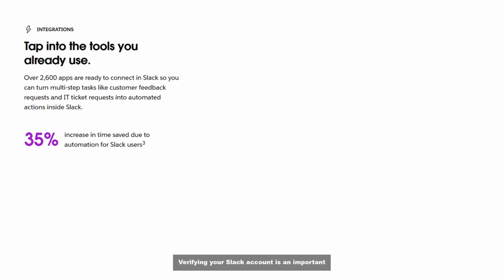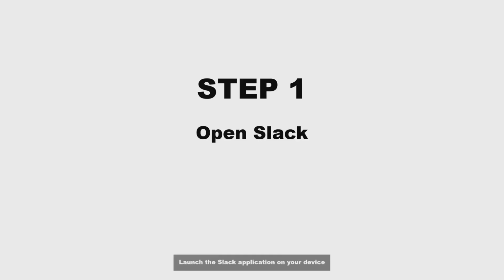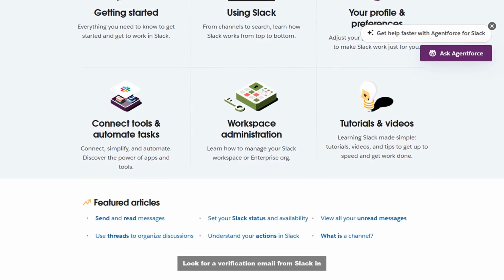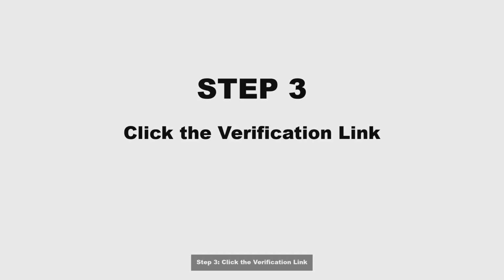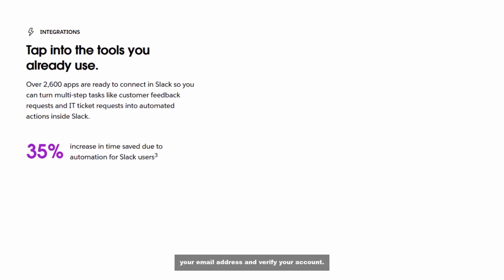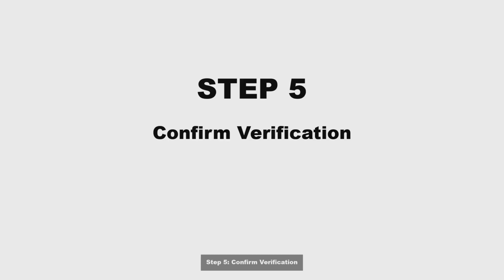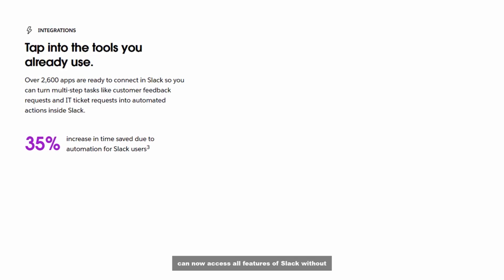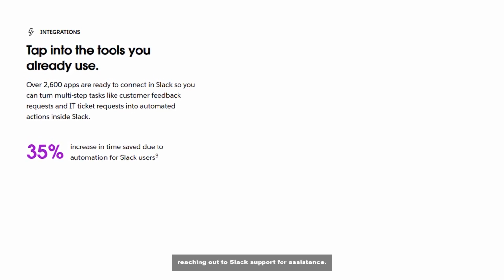How To Verify Your Slack Account 2025 (2026)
In this video, we'll guide you through the steps on how to verify your Slack account in 2025. Whether you're a new user or just need a refresher, we've got you covered with easy-to-follow instructions.